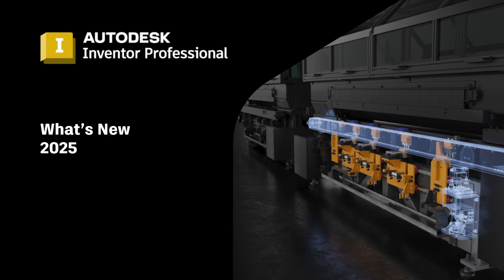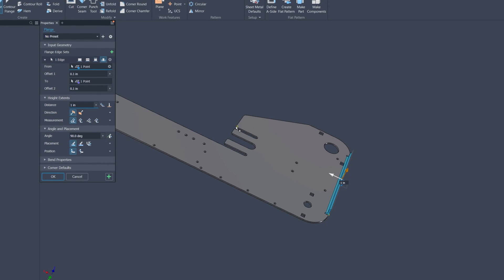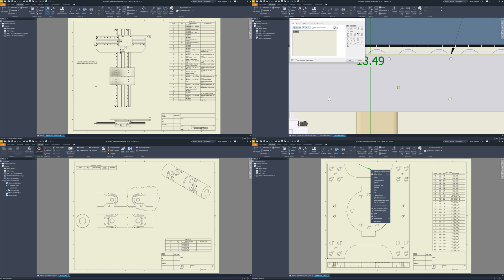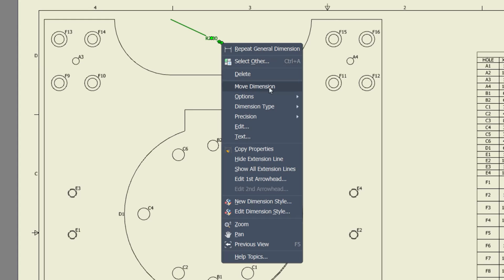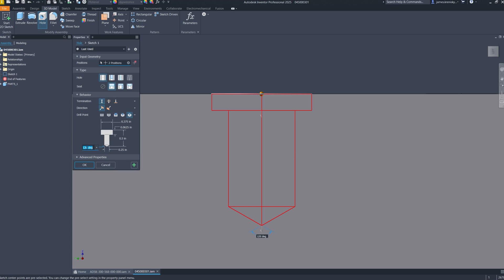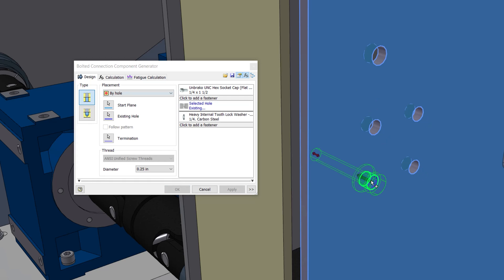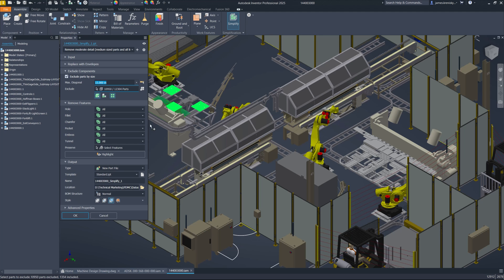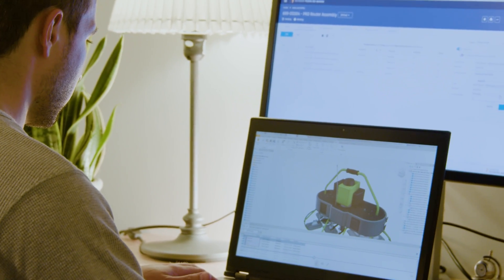Inventor 2025 What's New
Join us as we unveil the latest advancements in Autodesk Inventor, a testament to our ongoing commitment to innovation and user satisfaction. This release is a celebration of the strides we've made across key workspaces, including Drawings, Part Modelling, Assembly Modelling, and Interoperability.

We’ve designed a smoother, more efficient, and intuitive design journey for our users. Inventor is packed with tons of tools and functionalities, designed to be easily accessible.

In the realm of Drawings, we've polished the interface and tools to make your documentation process smoother than ever. Part Modelling sees a wave of refinements aimed at bringing even the most complex ideas to life with ease. Assembly Modelling has been enriched with features that promote more intuitive (and visible) workflows.

Interoperability has received a significant boost, expect smooth data exchange and collaboration across various platforms and disciplines. Ensure that your projects remain flexible and adaptable, ready to meet the demands of an ever-evolving industry.

We're excited to share these updates with you and are incredibly proud of our progress. Join the conversation and let us know how these improvements are shaping your projects and what you'd like to see in future updates.

0:00 Intro
1:02 Sheet Metal
3:06 Drawings
5:07 Part Modelling
7:42 Assembly Modelling
9:40 Interoperability